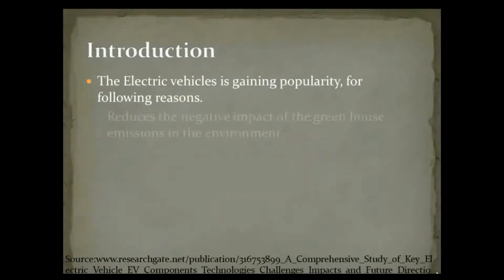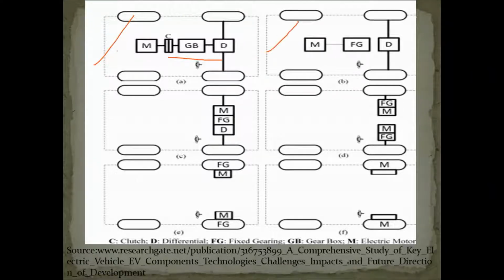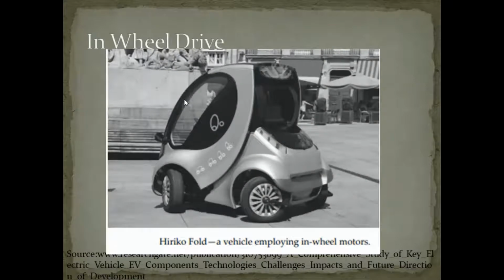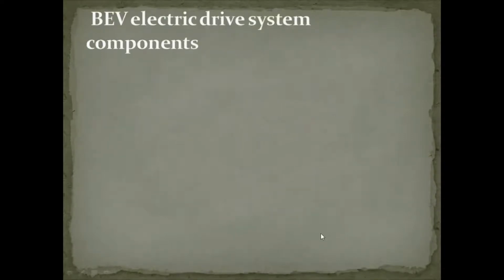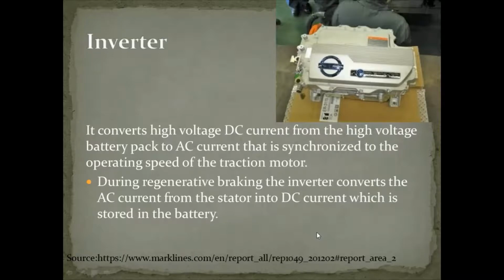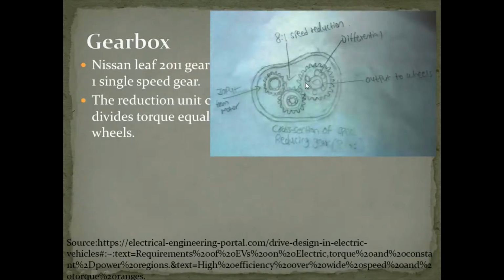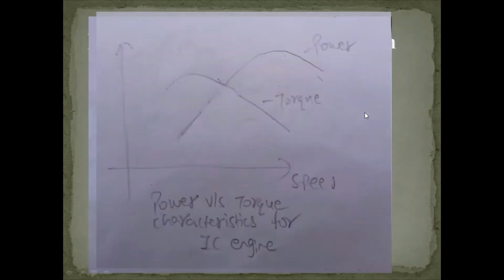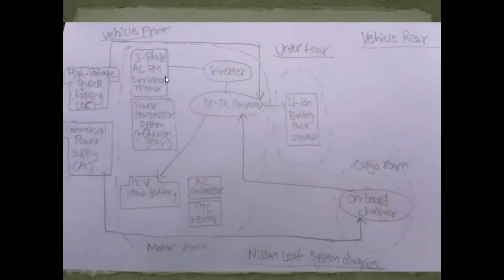2016ME10734 Pritesh Meena Drive Detail for Elcetric Vehicle